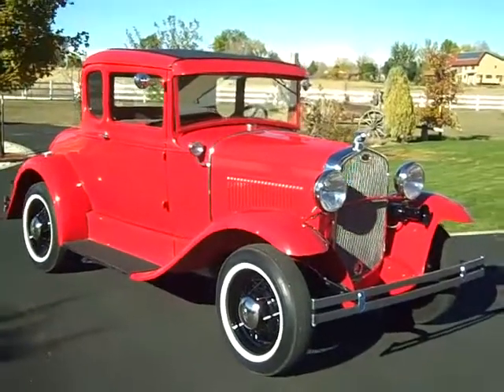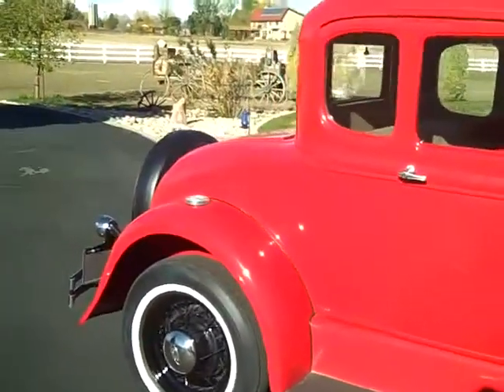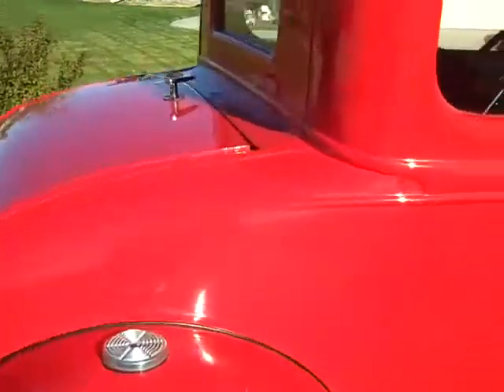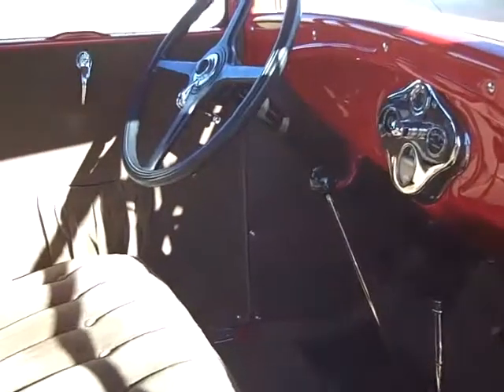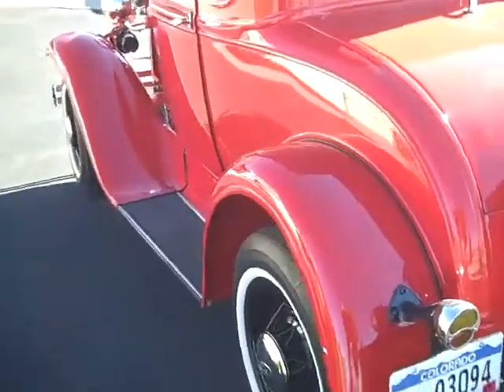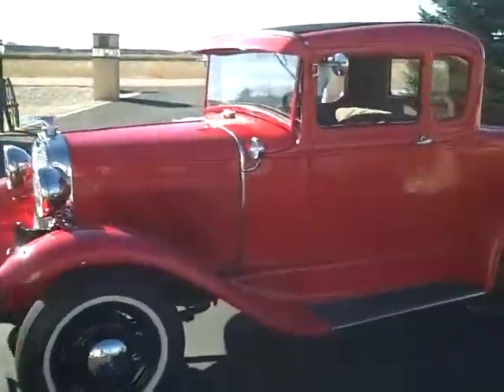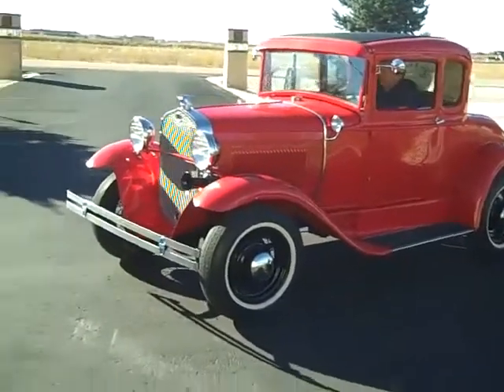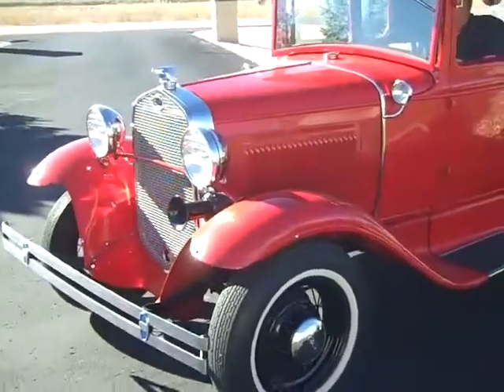1930 MODEL A FOR SALE IN DENVER CO. SOLD!!!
1930 MODEL A FORD.. PROFESSIONAL RESTORATION FROM THE GROUND UP.
This Model A is a total Ground up restoration includeing  a rebuild on the engine. ,only 600 mile put on since. done by a local  Denver company. From the rebuilt engine to the mohair interior, no expense was spared. I have thousands of $ in receipts to give to the new owner.

The pictures and video tell the story.

This  a garage kept Model A. The rebuilt engine on this  is running properly.This Model A has no known defects.The exterior finish on this automobile is in excellent condition.Extra clean interior. Absolutely no rips, odors or abuse.

Thank you for your interest and I look forward to hearing